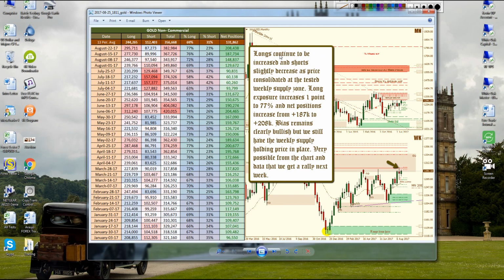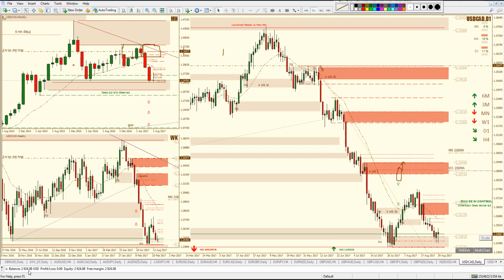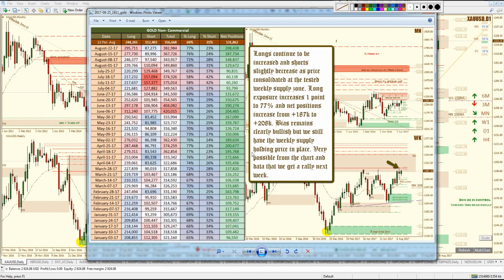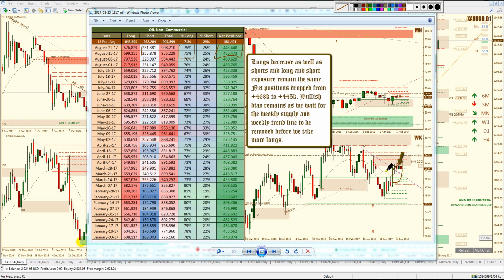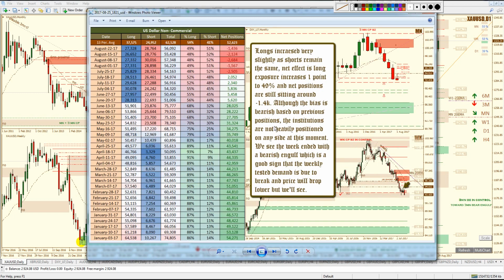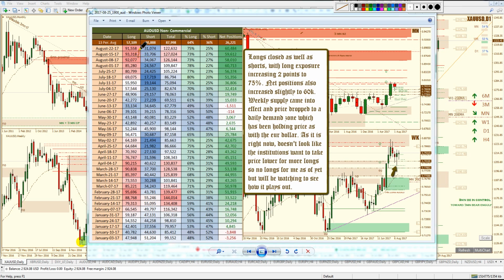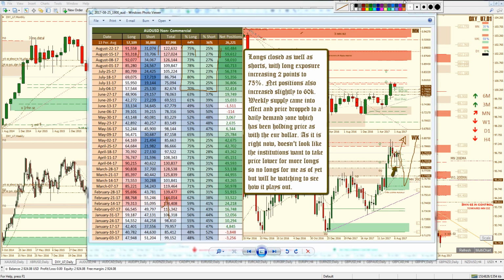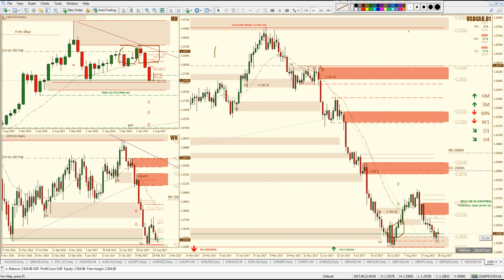August 22, 2017 = Are Hedge Funds taking the EURUSD higher next week